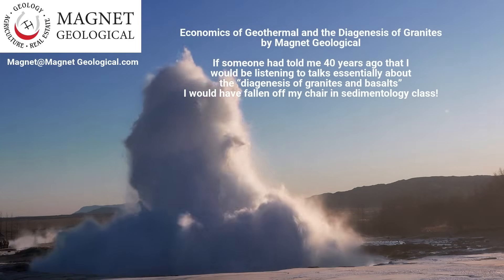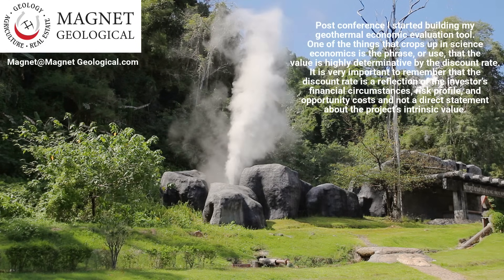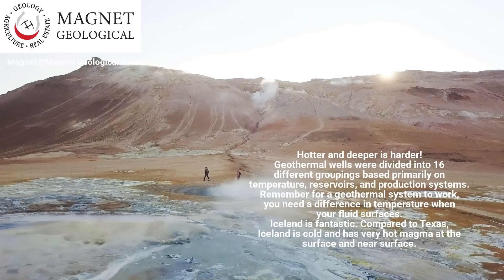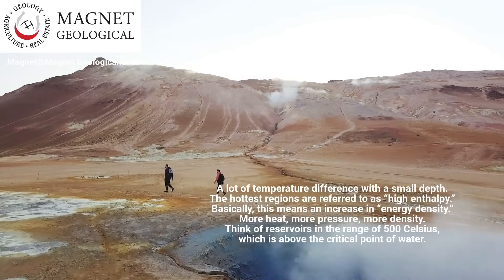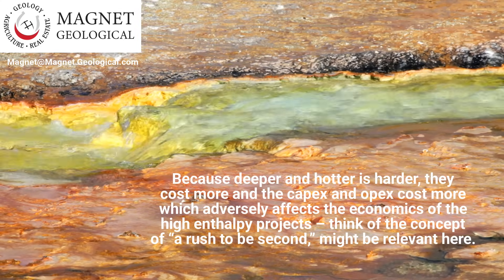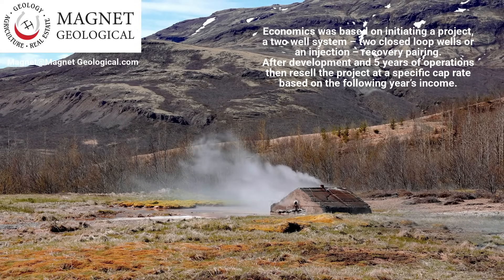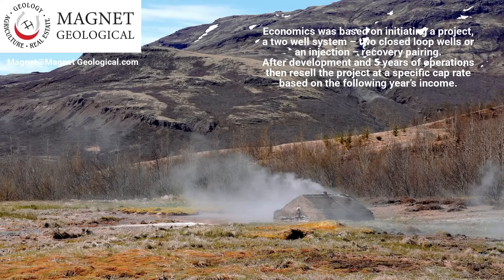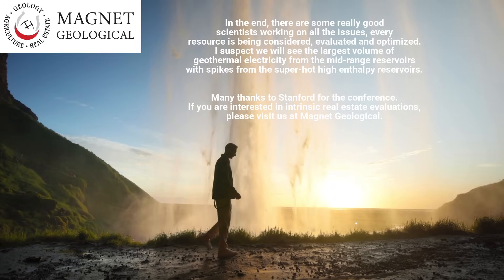50th Stanford Geothermal Workshop & Economic Considerations of Geothermal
Economics of Geothermal and the Diagenesis of Granites
If someone had told me 40 years ago that I would be listening to talks essentially about the “diagenesis of granites and basalts” I would have fallen off my chair in sedimentology class! The 50th annual Geothermal Workshop at Stanford last week was good, very busy, well attended. The dissolution and reprecipitation of silica in granitic geothermal reservoirs just brings a smile to my face! The appropriate phrase is “hydrothermal alteration process,” or “metamorphic alteration” but, for reservoirs, I like diagenesis better!

Post conference I started building my geothermal economic evaluation tool. One of the things that crops up in science economics is the phrase, or use, that the value is highly determinative by the discount rate. It is very important to remember that the discount rate is a reflection of the investor’s financial circumstances, risk profile, and opportunity costs and not a direct statement about the project’s intrinsic value.

Often, financial experts may not fully grasp the underlying science, while scientists might overlook the subtleties of economic evaluation. Solid, rigorous science is essential for determining a project's intrinsic value, whereas the discount rate serves as a tool for comparing investment options within a single framework. I recommend selecting a consistent discount rate—typically between 5% and 10%—so you focus on the asset's true value rather than how different companies might perceive it. After you get to a site-specific or company specific parameters then think about a tweak to the discount rate.

Hotter and deeper is harder! Geothermal wells were divided into 16 different groupings based primarily on temperature, reservoirs, and production systems. Remember for a geothermal system to work, you need a difference in temperature when your fluid surfaces. Iceland is fantastic. Compared to Texas, Iceland is cold and has very hot magma at the surface and near surface. A lot of temperature difference with a small depth. The hottest regions are referred to as “high enthalpy.” Basically, this means an increase in “energy density.” More heat, more pressure, more density. Think of reservoirs in the range of 500 Celsius, which is above the critical point of water.

The ultimate goal or general thinking is to get to these deep, hot areas with the highest enthalpy. However, this is a very expensive process and there is an uncertainty about the science, what is going to happen with the geochemistry and geophysics of the super-hot reservoirs? What happens to the fractures, do they shrink with cooling or fill up with precipitation of silica or calcite? And if you acidize the calcite, how will that affect the clay mineralogy and stopping up the fractures?

In the economic evaluations, I don’t consider these types of risks, they need to be dealt with outside of the evaluations. Because deeper and hotter is harder, they cost more and the capex and opex cost more which adversely affects the economics of the high enthalpy projects – think of the concept of “a rush to be second,” might be relevant here.

In comparing open-loop and closed-loop systems, open-loop configurations—where water is actively circulated from one well to another through a permeable network of fractures—offer superior heat transfer due to enhanced advective and convective flow. This efficiency largely depends on factors such as the number of fractures and their surface area, which promote greater fluid movement and heat exchange. In contrast, closed-loop systems do not circulate water through the reservoir itself; while they are simpler and encounter fewer operational challenges, they typically provide lower heat transfer efficiency.

Currently, evaluations suggest the best investments seems to be in the mid-range temperatures, think of 100 to 150 Celsius. This is closer to a conventional system for us, lower capex and opex. This is probabilities on probabilities, but, the probability of risk is probably lower – fewer problems with fractures in the mid-range temperatures. Thermal declines might increase, but perhaps there are some mitigations for that in the right areas. Think about how you can reduce thermal decline rate.

Economics was based on initiating a project, a two well system – two closed loop wells or an injection – recovery pairing. After development and 5 years of operations then resell the project at a specific cap rate based on the following year’s income. After going through the science and optimizing the resource at current development prices, the profitability then becomes a function of the price of electricity. Is it $15/MWh or $115/MWh? The suggestion would be to start with the electricity price, what type of a Power Purchase Agreement (PPA) would you have?